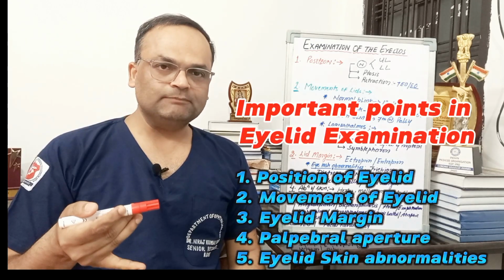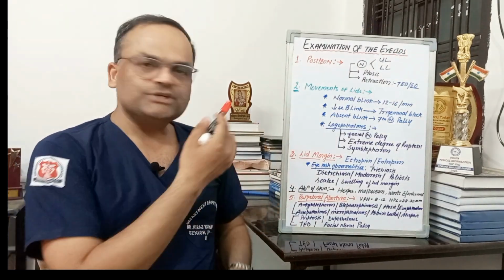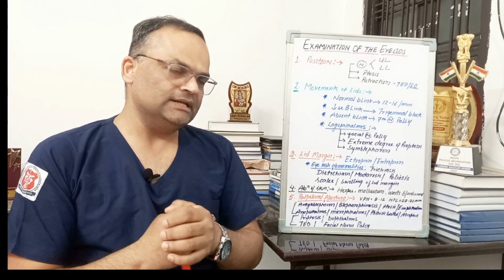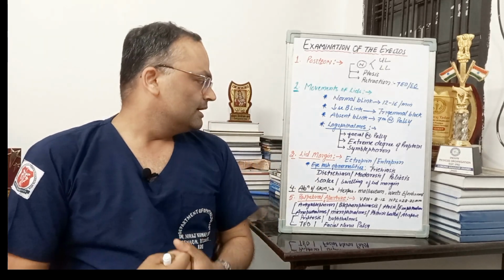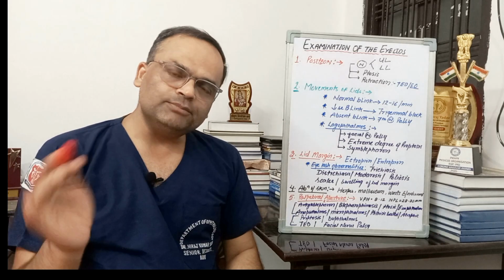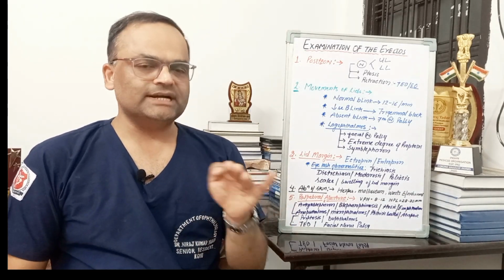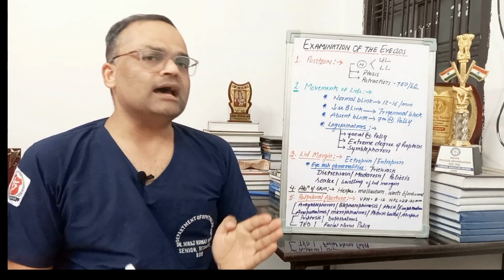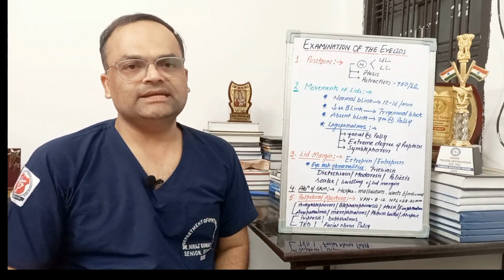Eyelid Examination पलक की जांच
Eyelid Examination
पलक की जांच

This channel makes no representation and assumes no responsibility for the accuracy of information on or available through this channel, and such information subject to change without notice. You are encouraged to confirm any information obtained from or through this channel with other sources, and review all information regarding any medical condition or treatment with your physician.